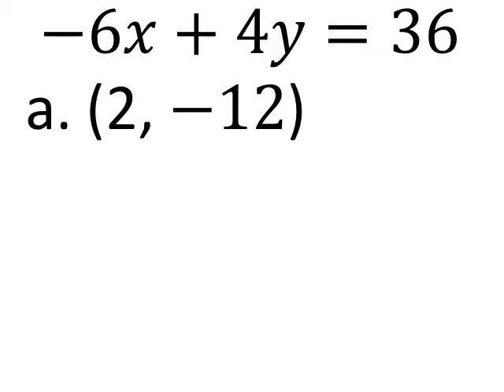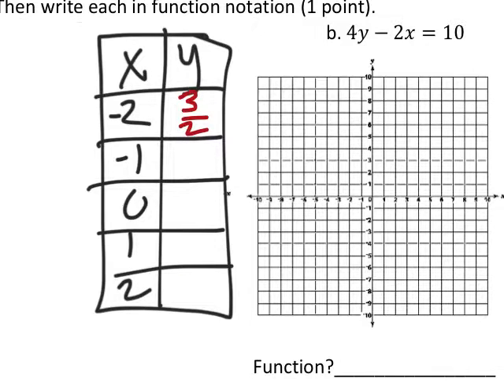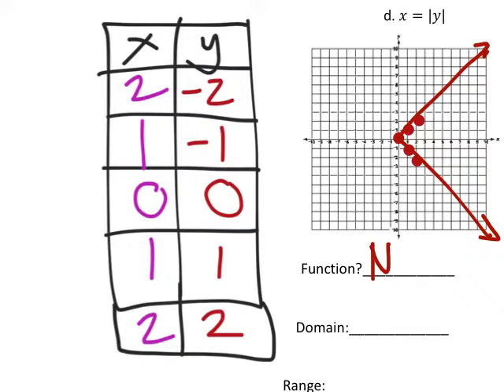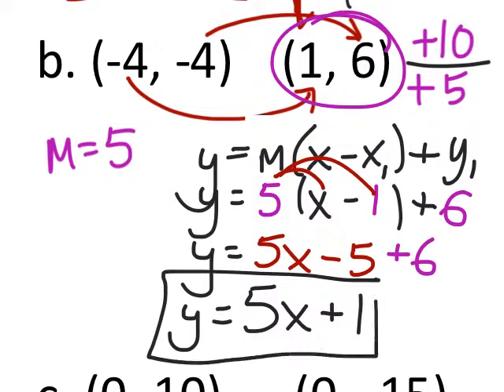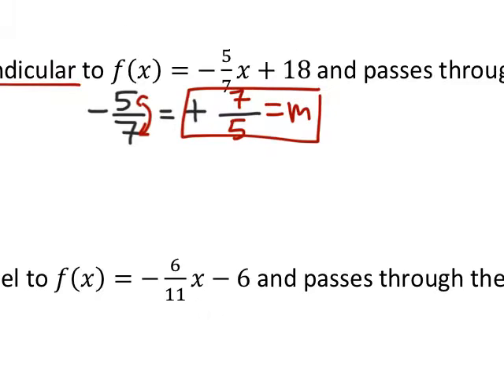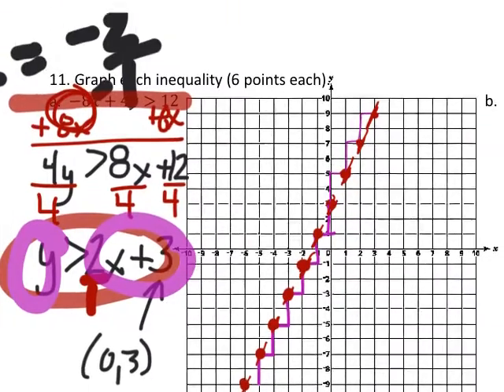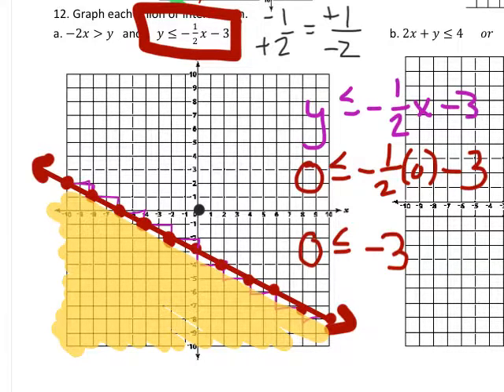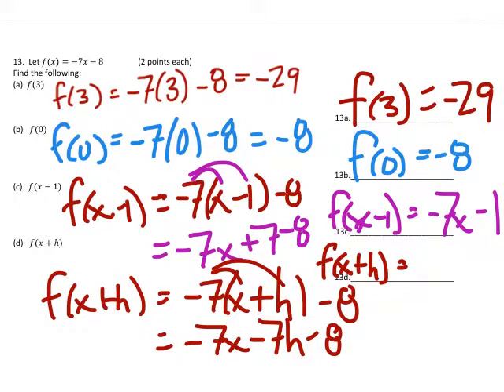MAT 1010 Chapter 3 Practice Test Review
The lesson: graphs of inequalities, linear and nonlinear equations, absolute value equations, domain and range, writing equations, and equations of perpendicular and parallel lines.